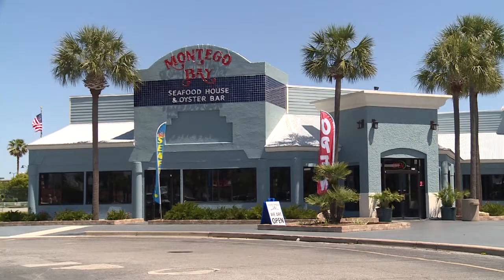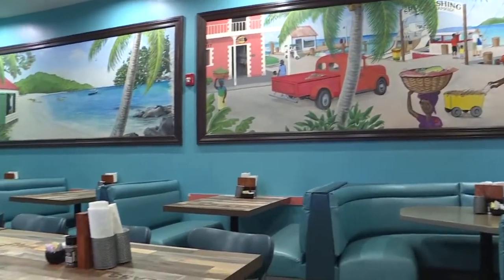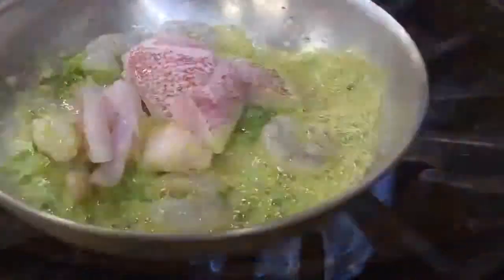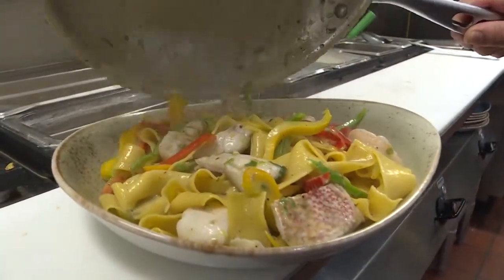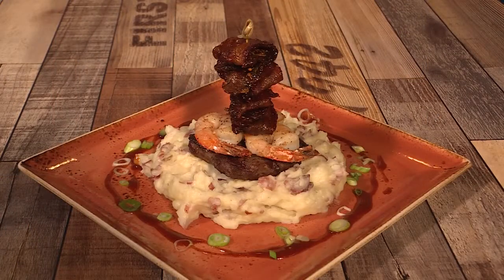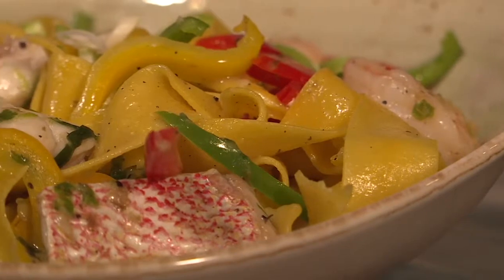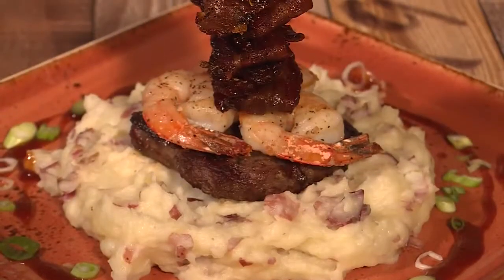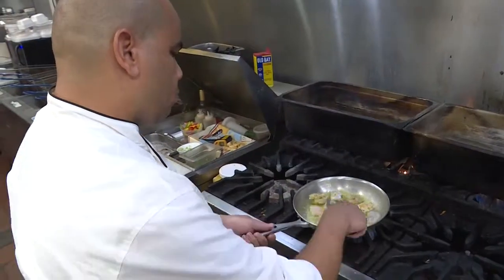DJ Hatten from Montego Bay - Celebrity Chefs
DJ Hatten from Montego Bay in Panama City Beach talks about the caribbean influences on their menu!